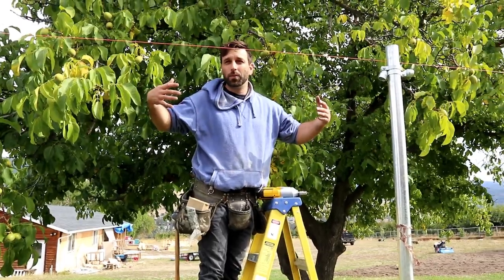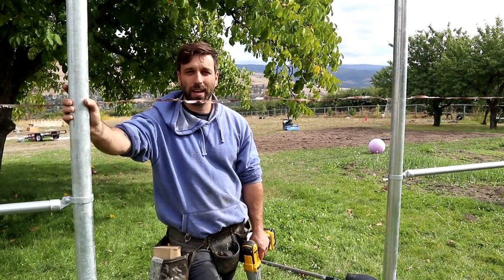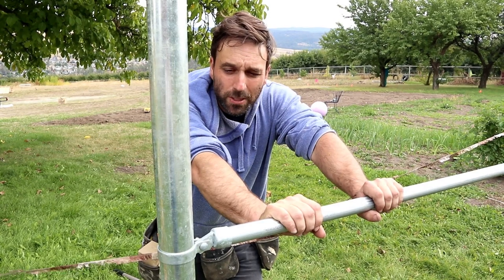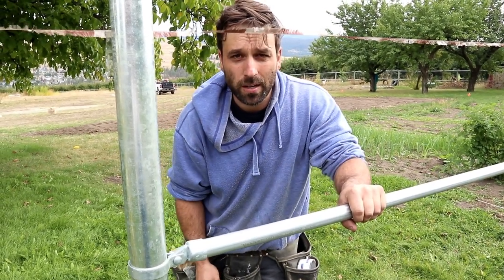Learn Chain Link Fencing with Ian | HOP TIPS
I can't promise you will learn much FROM Ian, but you can learn chain link fencing with Ian, lol.  Stick around to the end to get all his HOT TIPS.  Hope you enjoy this fencing vlog!